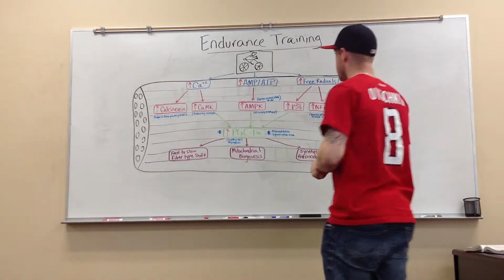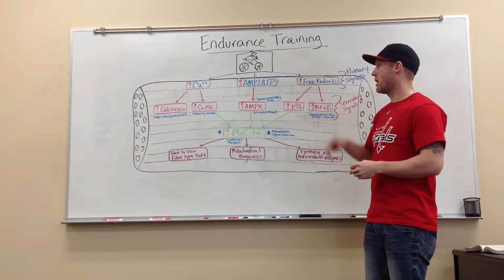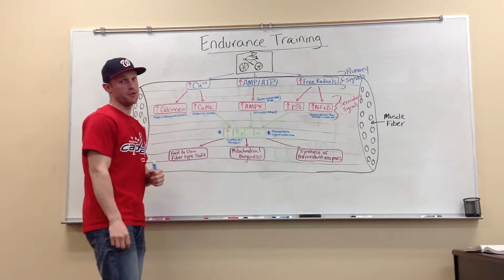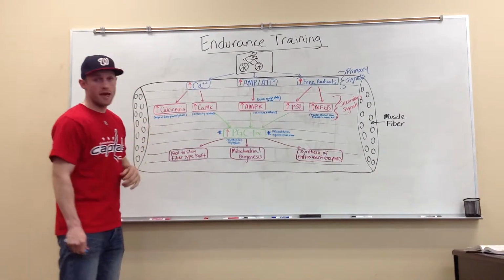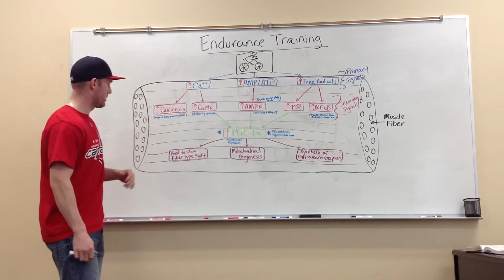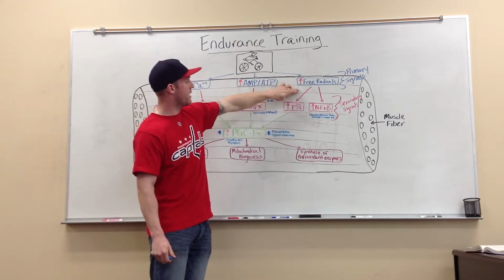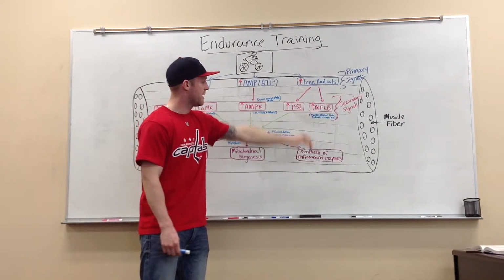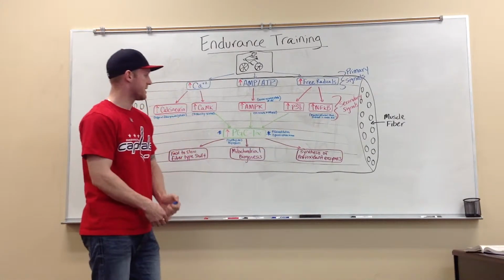Endurance Training Signaling